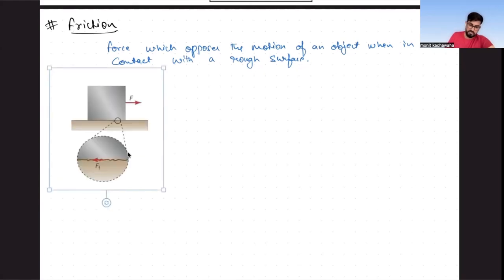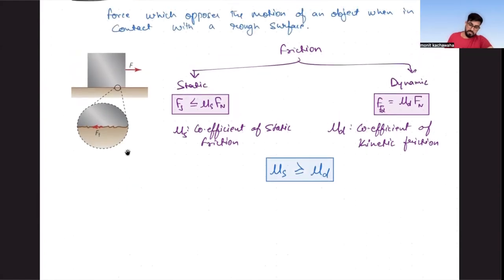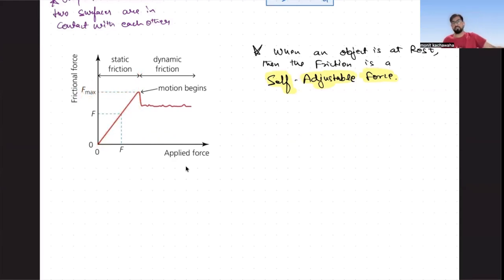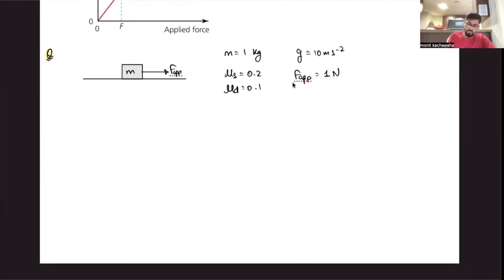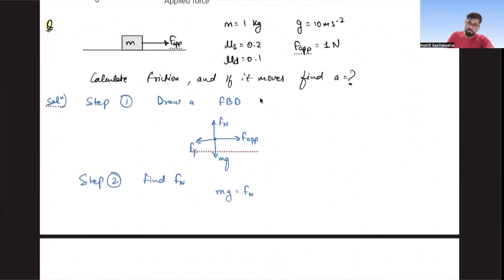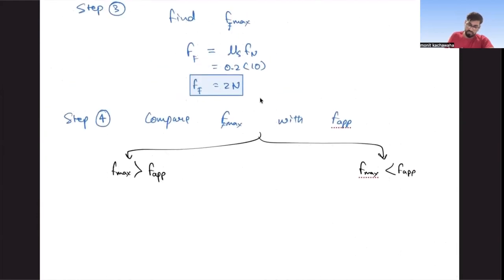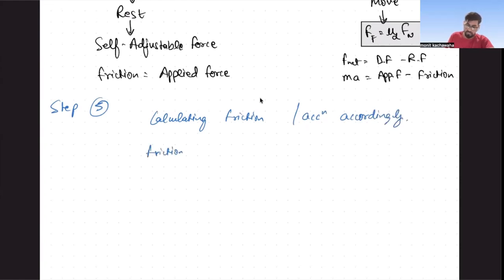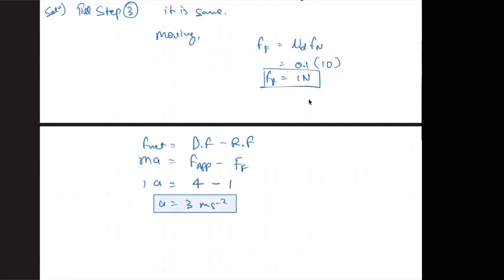Friction Part 1| IBDP Physics